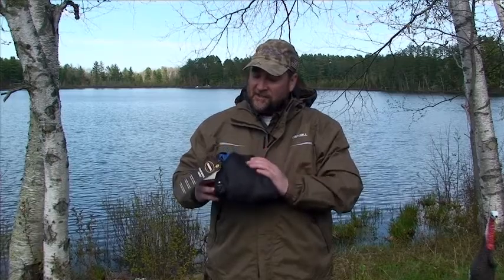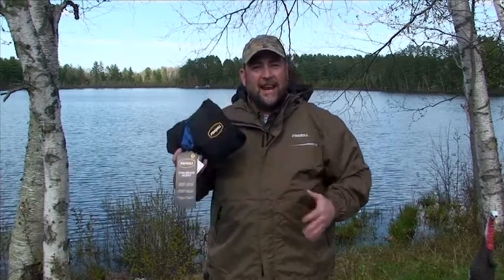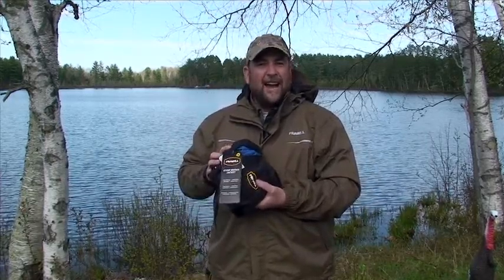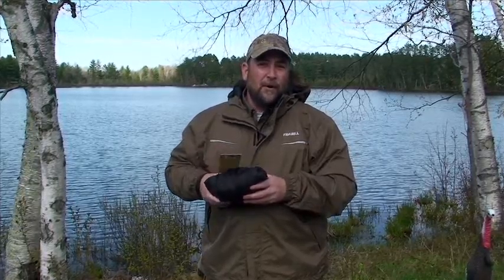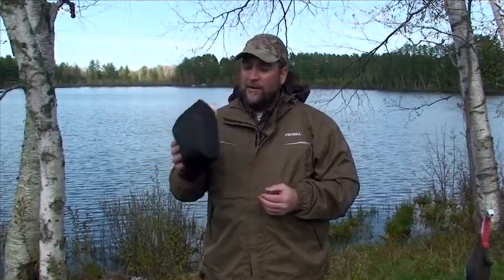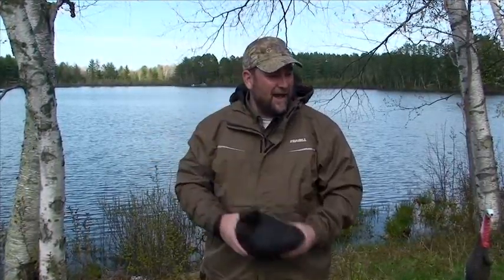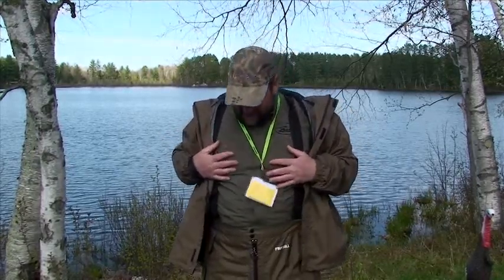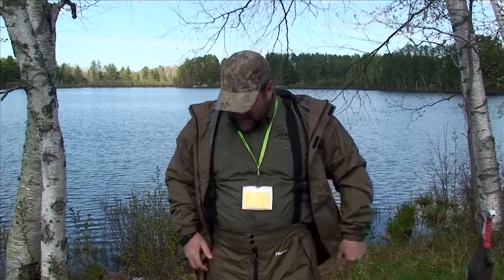Frabill Storm Gear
Josh Lantz reviews the Frabill Stow Series gear